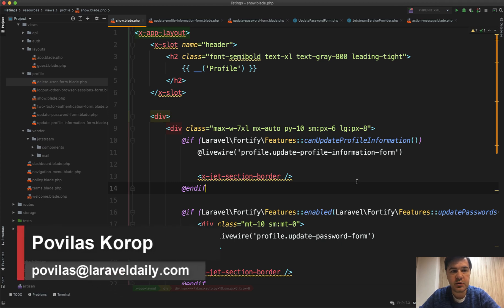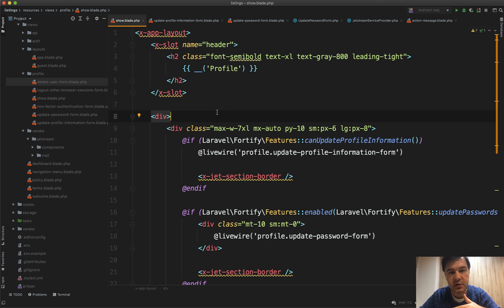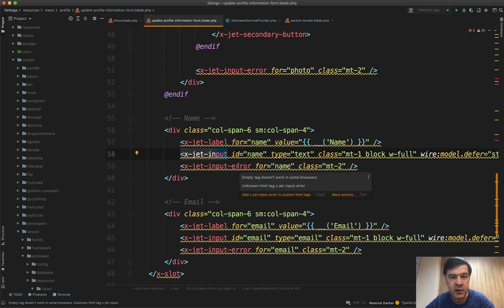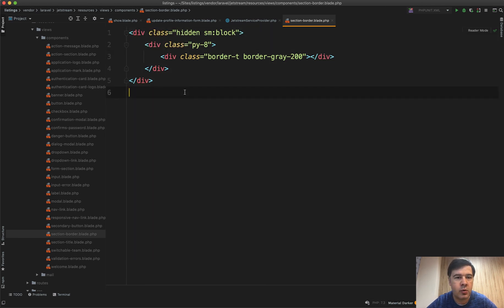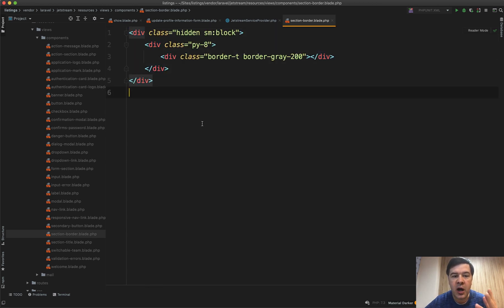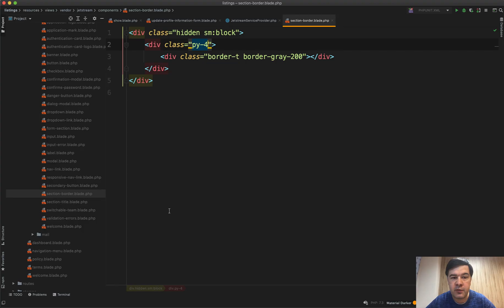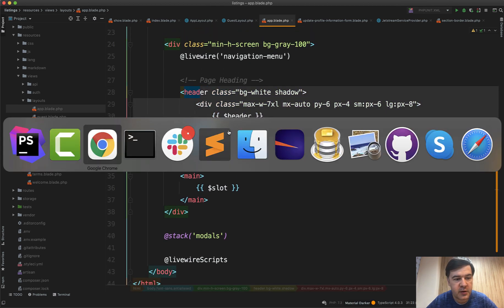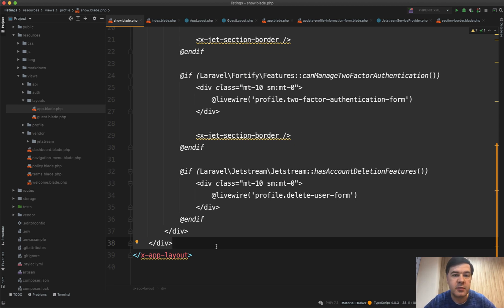Laravel Jetstream: Blade Components (free lesson from upcoming course)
While I'm shooting a new course on Laravel Jetstream, I decided to publish this lesson for free, cause it's interesting to go through Jetstream code and understand how/why some parts of the code are written.